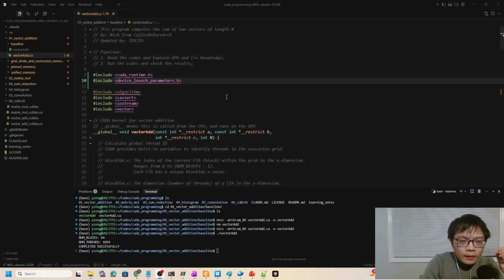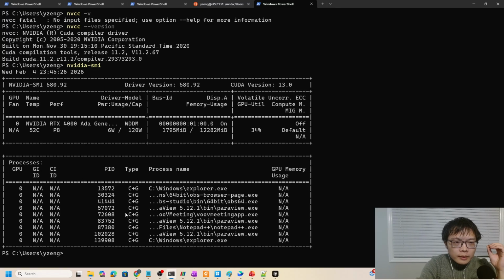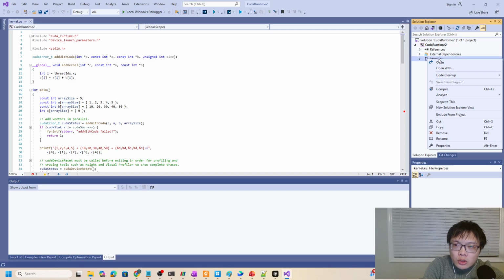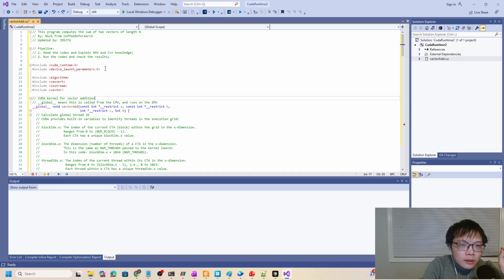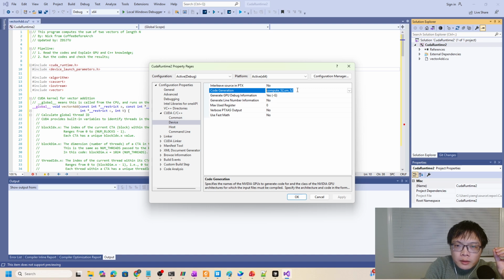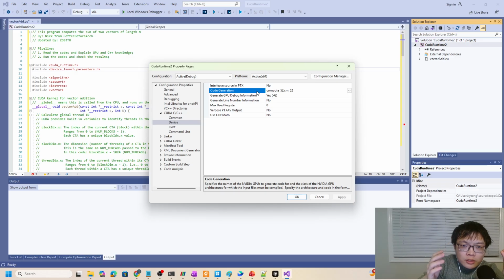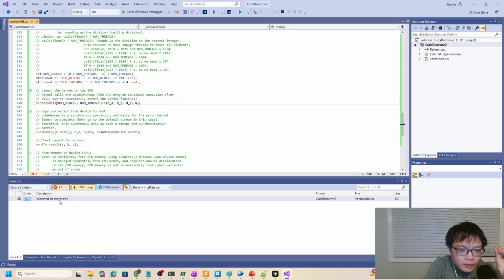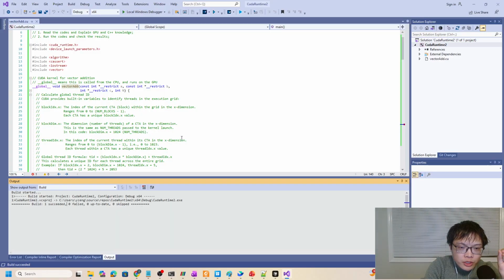18 visual studio build cuda project